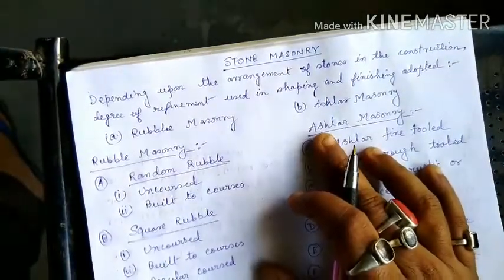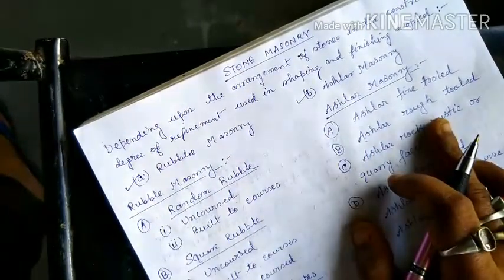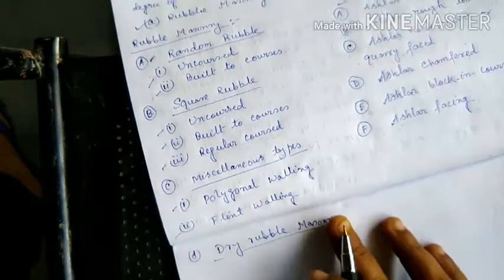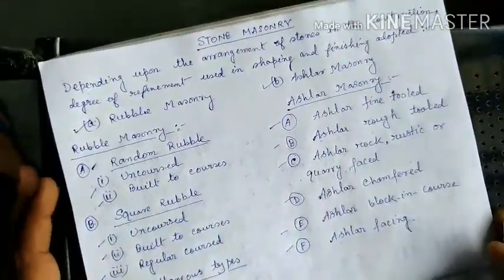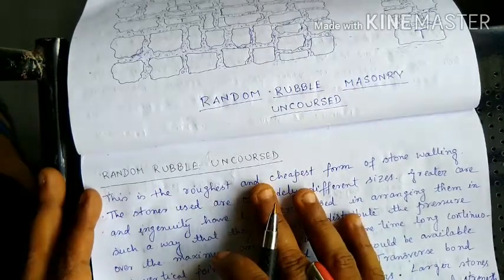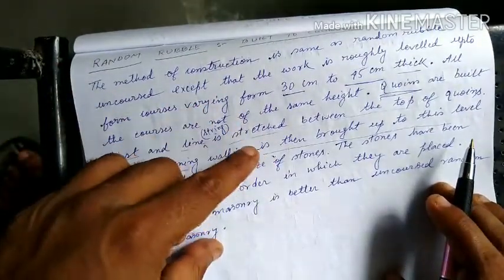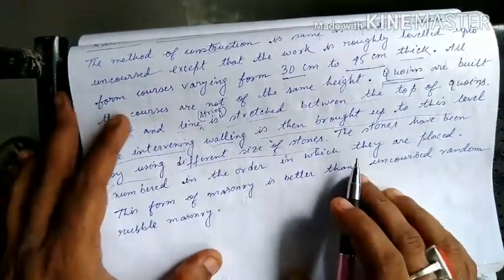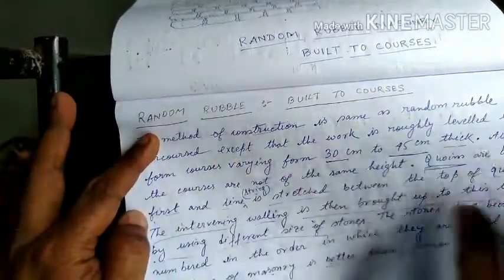RANDOM RUBBLE STONE MASONRY BY Mr BISWANATH KARMAKAR